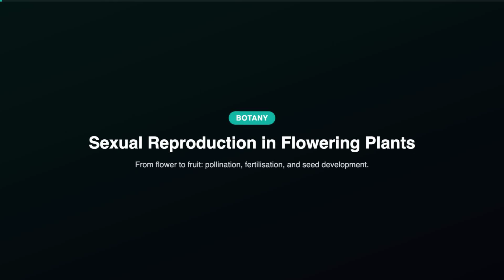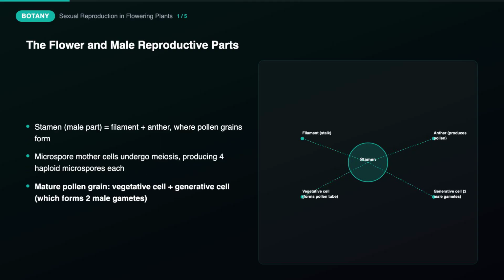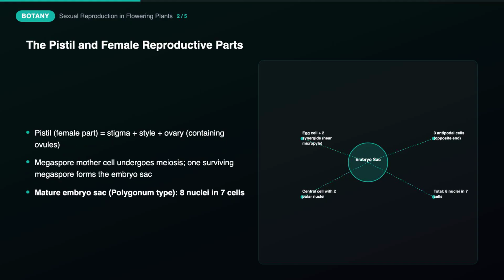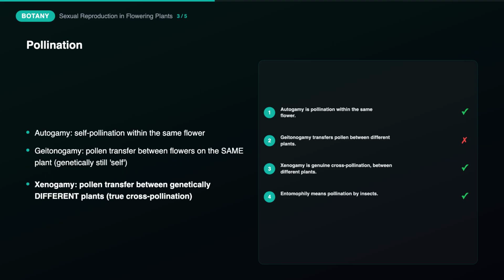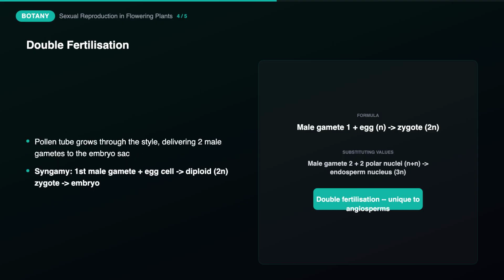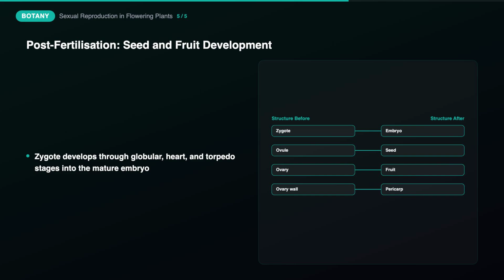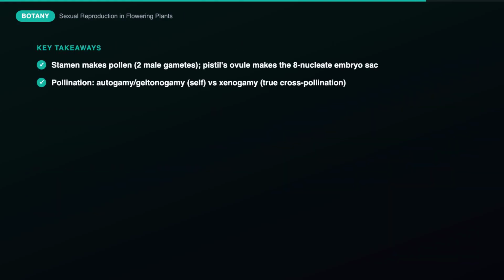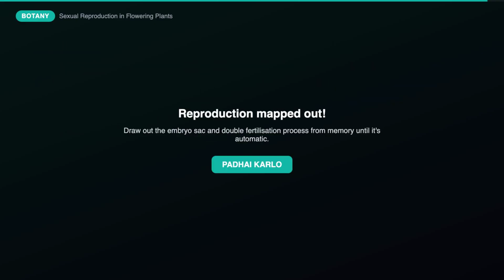Sexual Reproduction in Flowering Plants Full Chapter Explained | NEET/JEE Botany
From flower to fruit: pollination, fertilisation, and seed development.

In this video we cover:
1. The Flower and Male Reproductive Parts
2. The Pistil and Female Reproductive Parts
3. Pollination
4. Double Fertilisation
5. Post-Fertilisation: Seed and Fruit Development